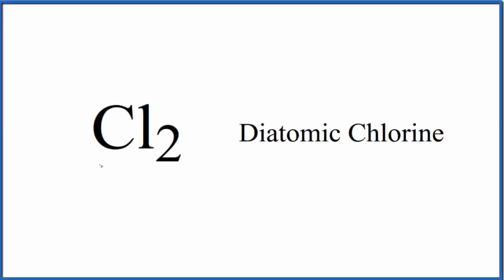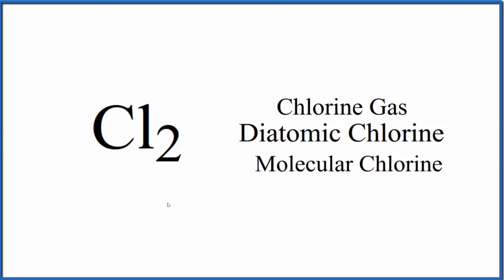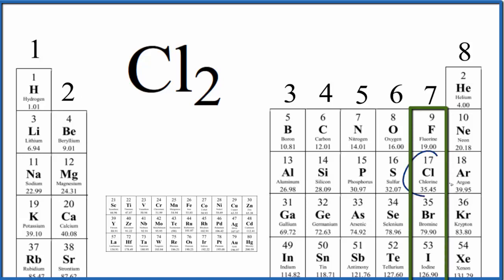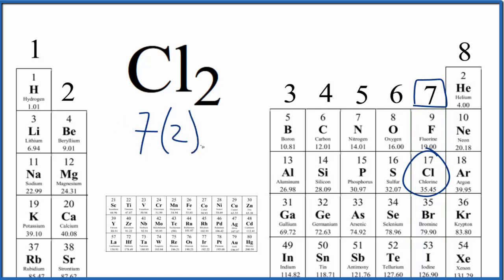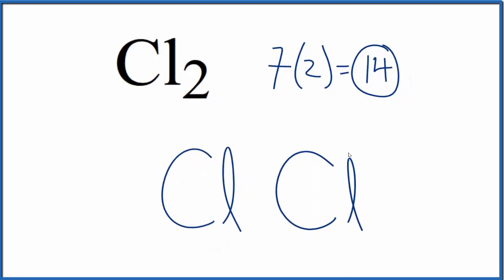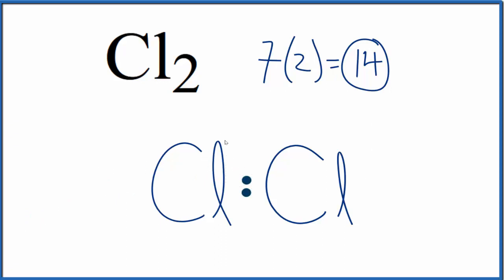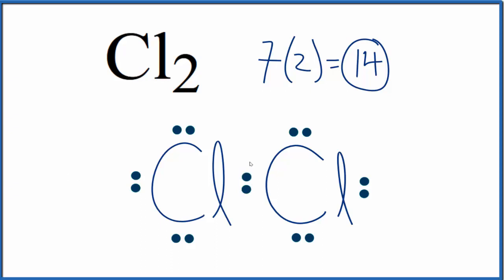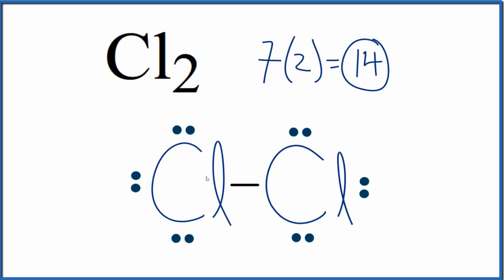How to Draw the Lewis Dot Structure for Cl2 : Diatomic Chlorine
A step-by-step explanation of how to draw the Cl2 Lewis Dot Structure (Diatomic Chlorine).

Note that Diatomic Chlorine is often called Molecular Chlorine or just Chlorine Gas.

For the Cl2 structure use the periodic table to find the total number of valence electrons for the Cl2 molecule. Once we know how many valence electrons there are in Cl2 we can distribute them around the central atom with the goal of filling the outer shells of each atom.

In the Lewis structure of Cl2 structure there are a total of valence electrons. Cl2 is also called Diatomic Chlorine.
Steps to Write Lewis Structure for compounds like Cl2
1. Find the total valence electrons for the Cl2 molecule.
2. Put the least electronegative atom in the center. Note: Hydrogen (H) always goes outside.
3. Put two electrons between atoms to form a chemical bond.
4. Complete octets on outside atoms.
5. If central atom does not have an octet, move electrons from outer atoms to form double or triple bonds.

Lewis Structures are important to learn because they help us understand how atoms and electrons are arranged in a molecule, such as Diatomic Chlorine. This can help us determine the molecular geometry, how the molecule might react with other molecules, and some of the physical properties of the molecule (like boiling point and surface tension).